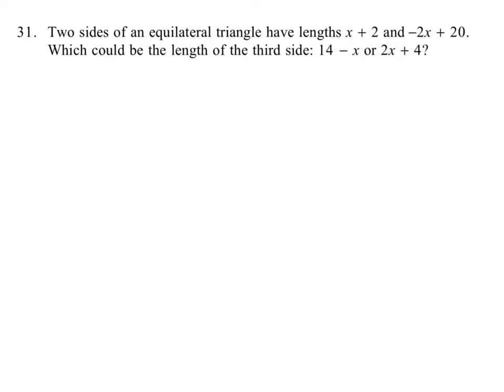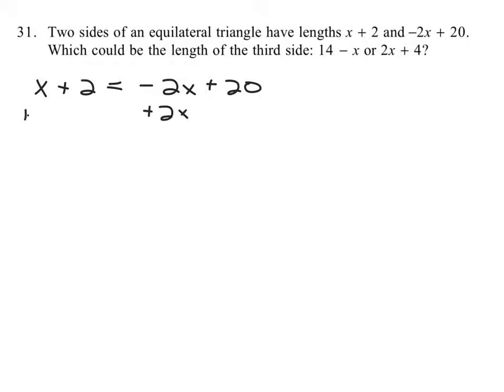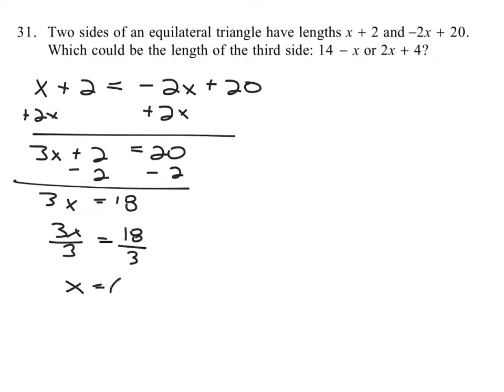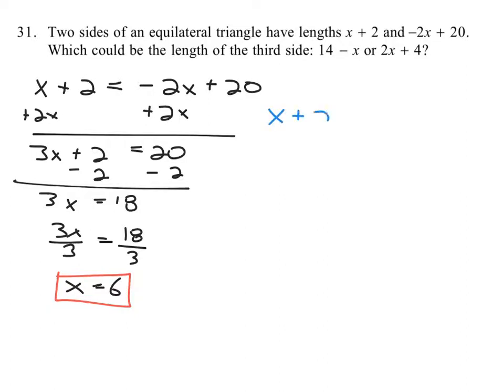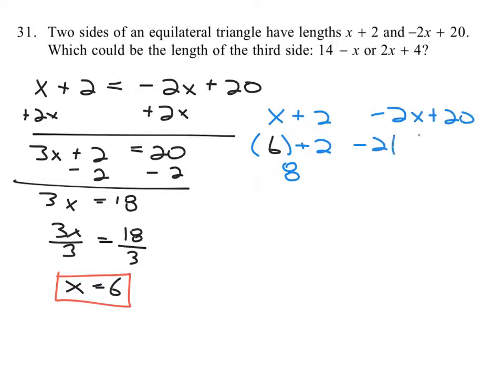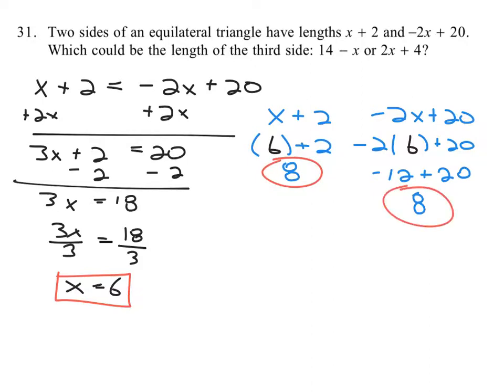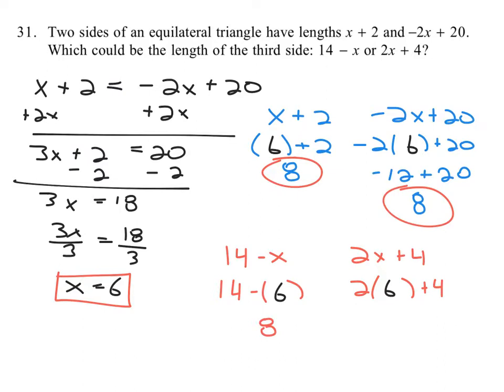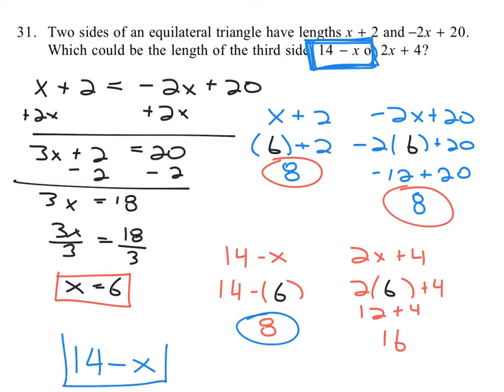Geo Unit 4 Study Guide #31